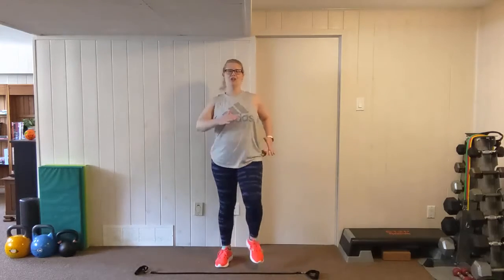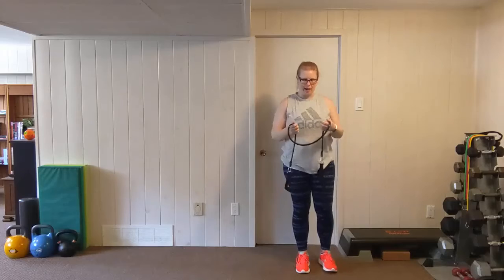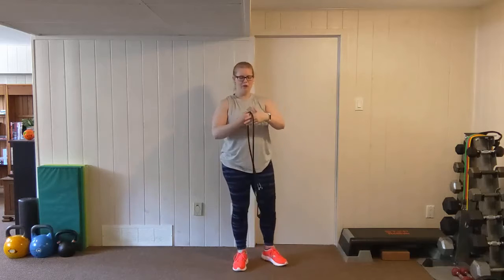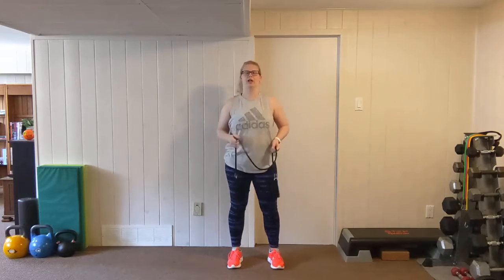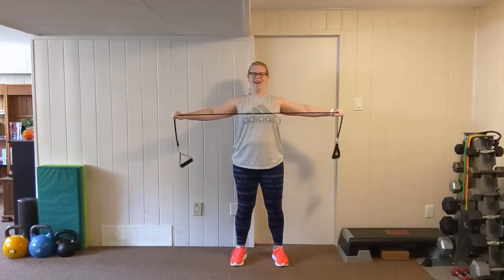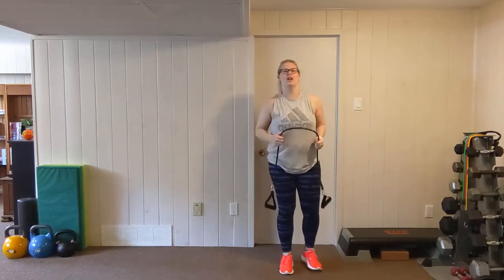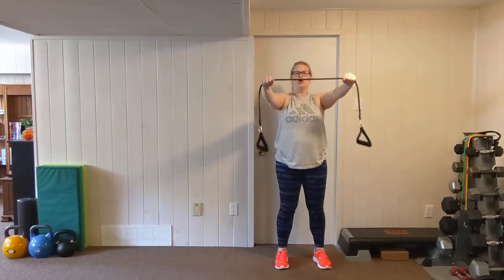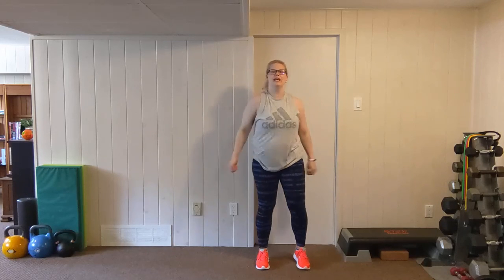Resistance Band Upper Body Strength Trim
All standing exercises using a resistance band with handles